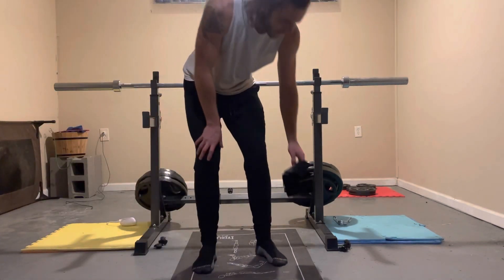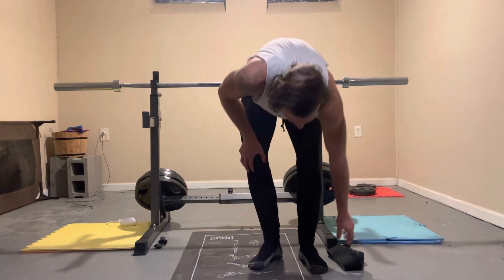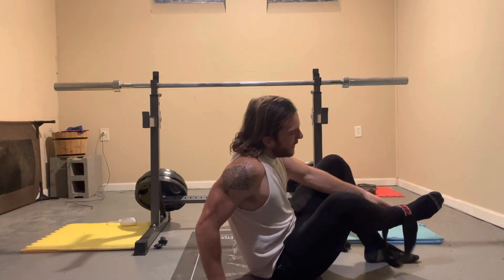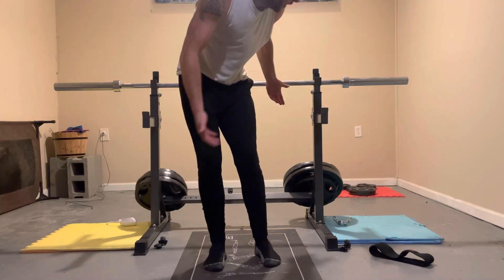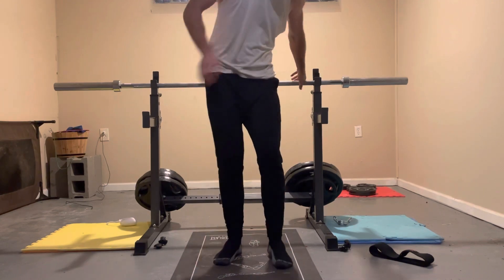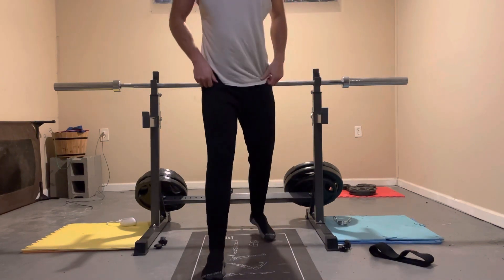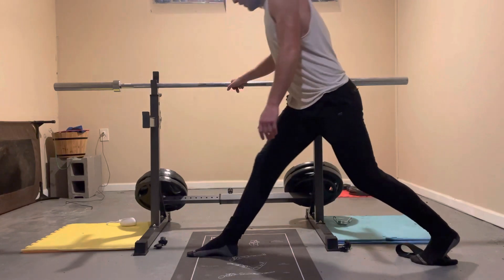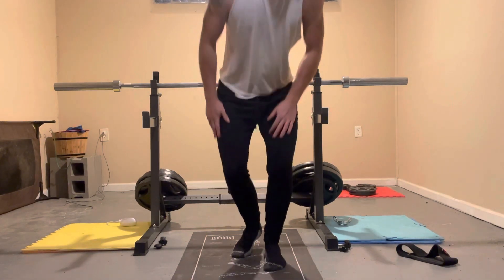Lower Body Warmup Exercises For Running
I made this video for someone on Facebook who wanted some warmup exercises to do before running. I figured might as well upload this to YouTube in case anyone was looking for something similar.